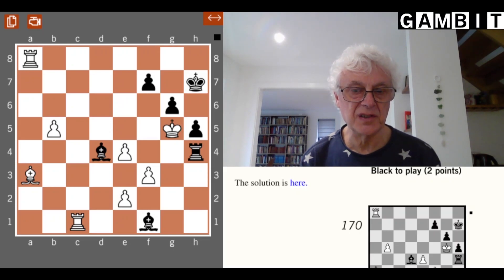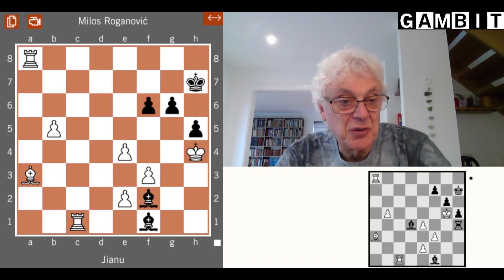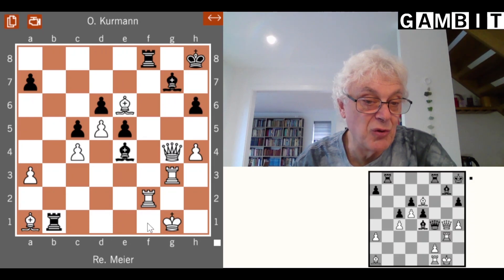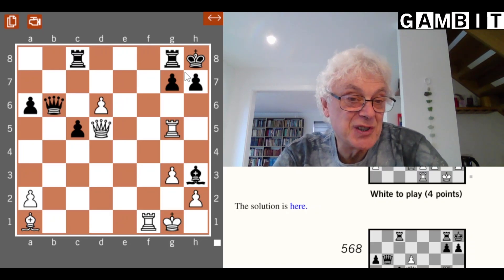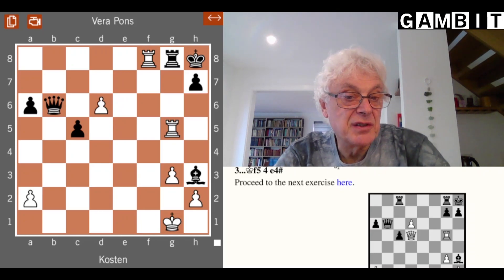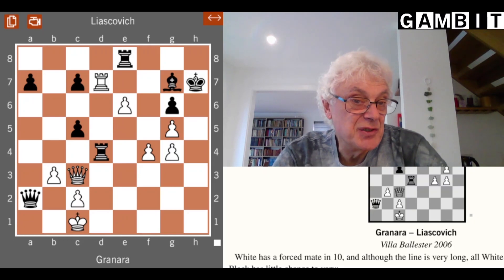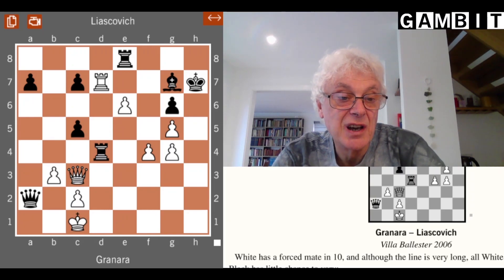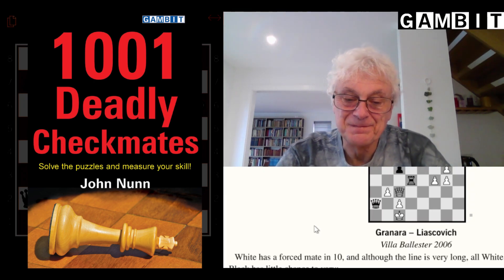1001 Deadly Checkmates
Grandmaster John Nunn talks about one of his books and gives you the chance to find some of the 1001 Deadly Checkmates for yourself.